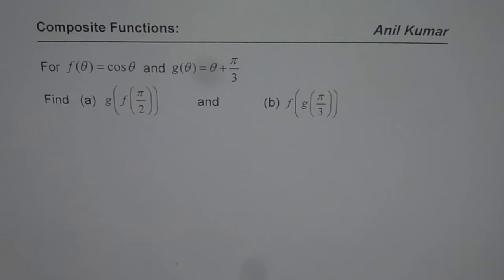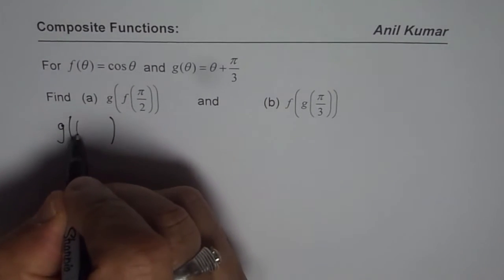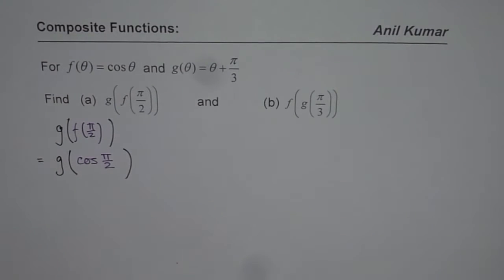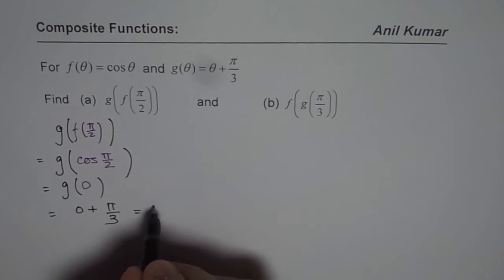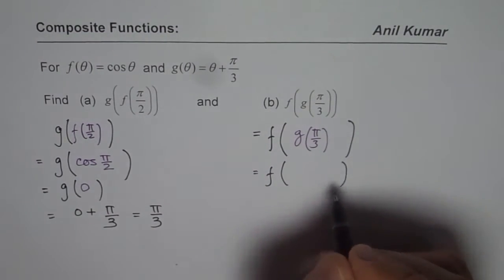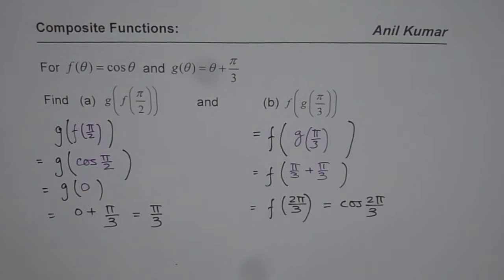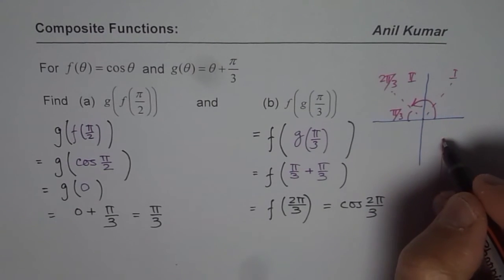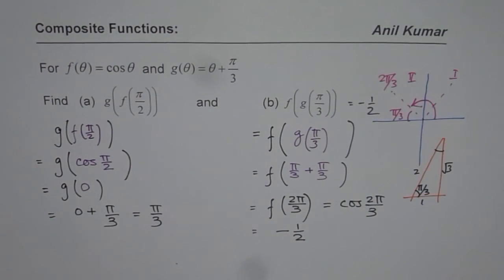Composite Trigonometric Function